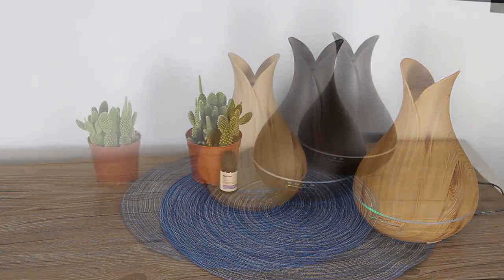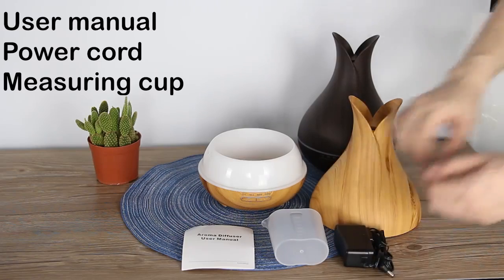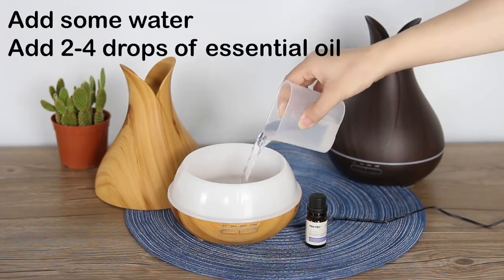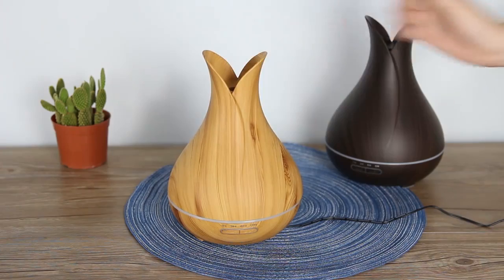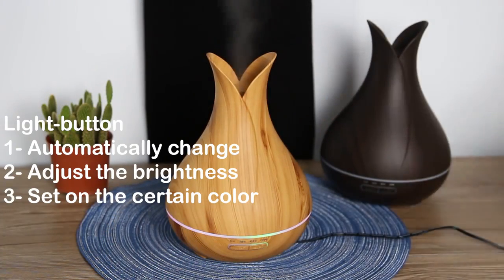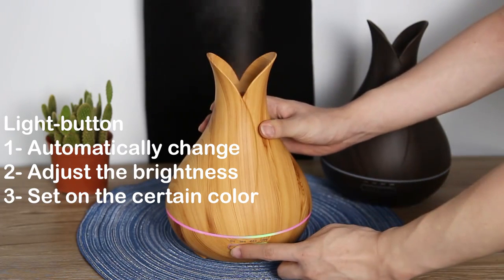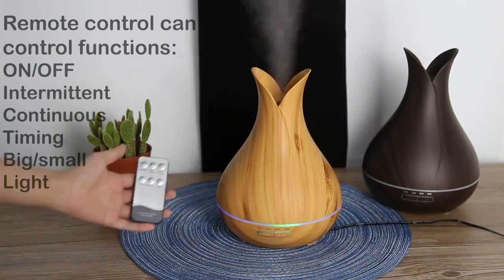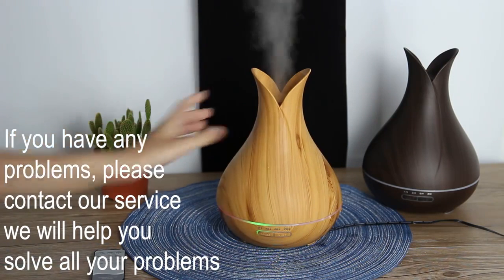diffuser400ml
essential oil diffuser 400ml